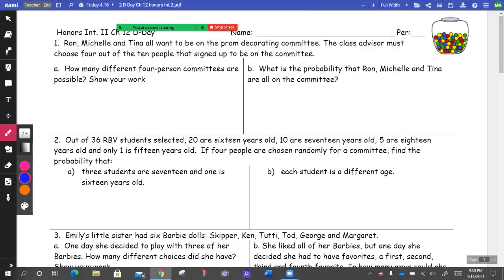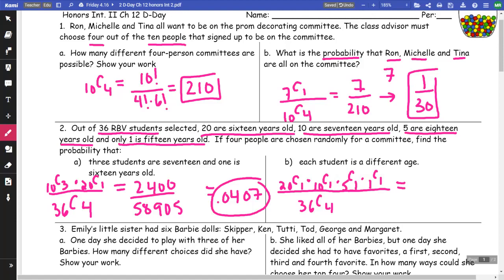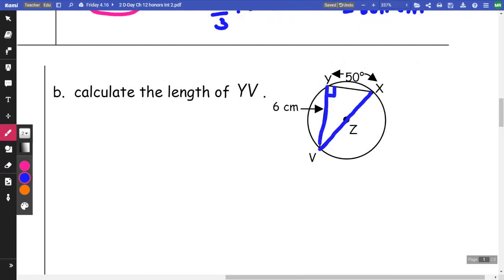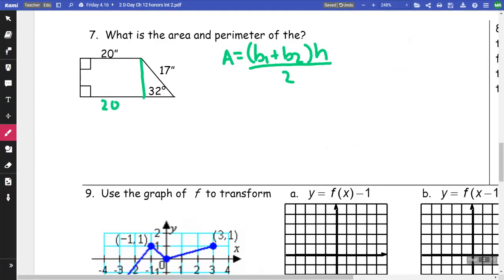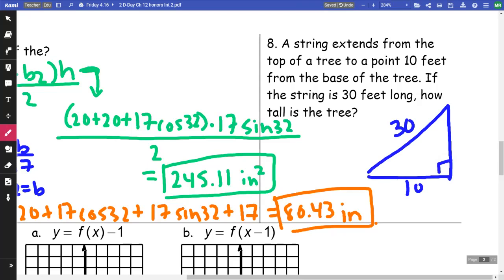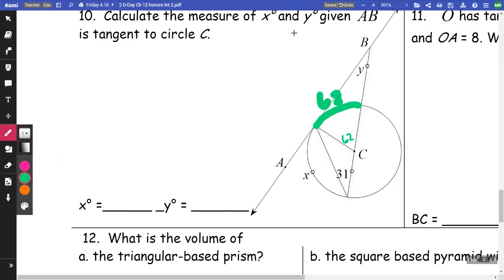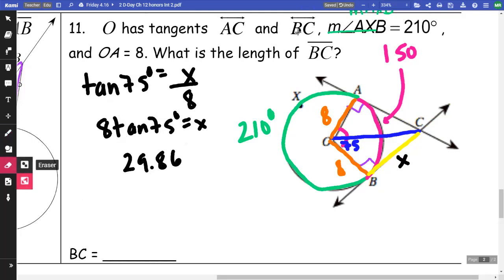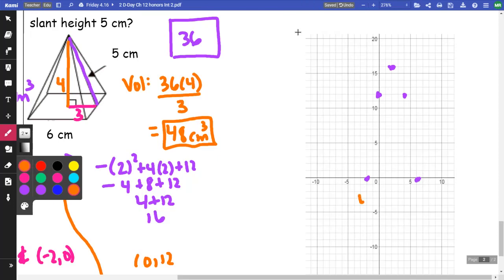Video Int2MA Ch 12 D Day